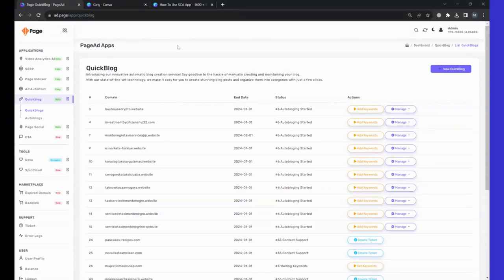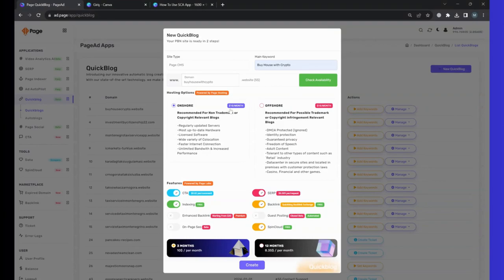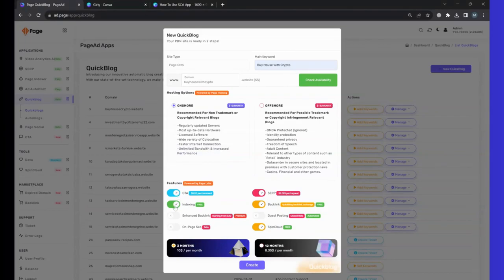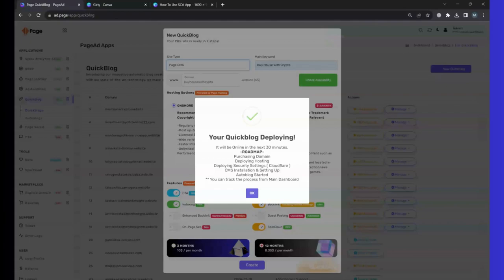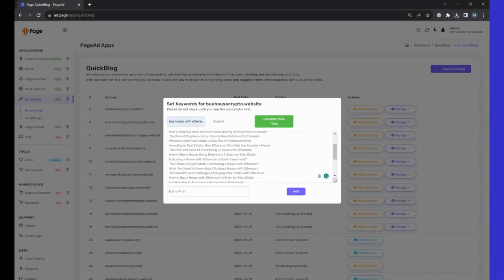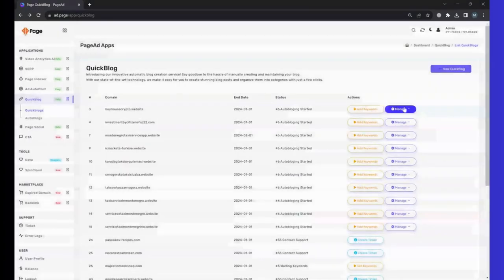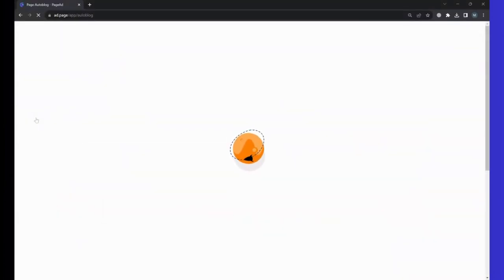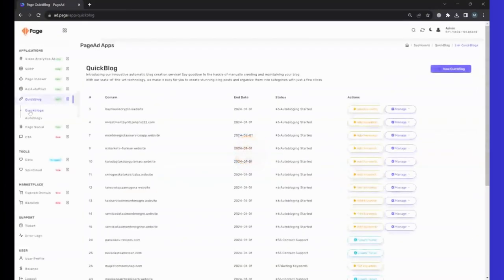How To Use QuickBlog Service - Page Tutorials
How to use QuickBlog Service by Page Ads